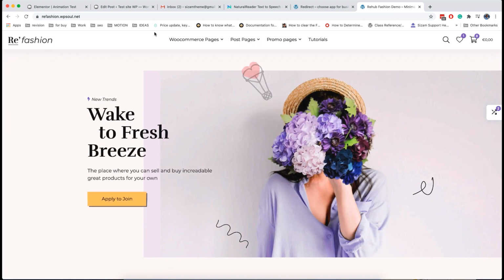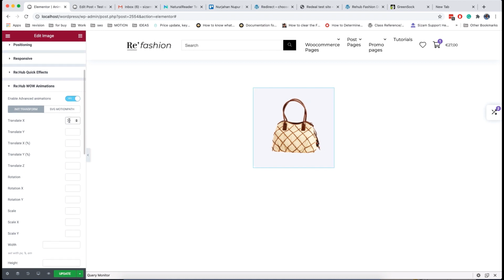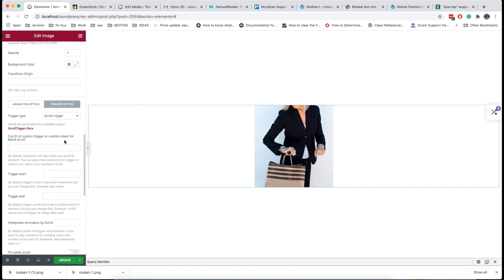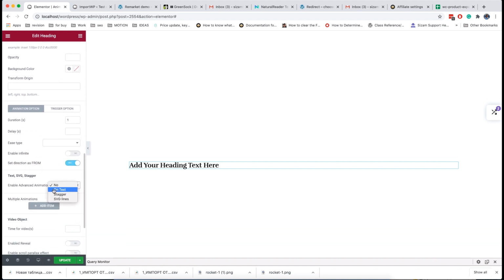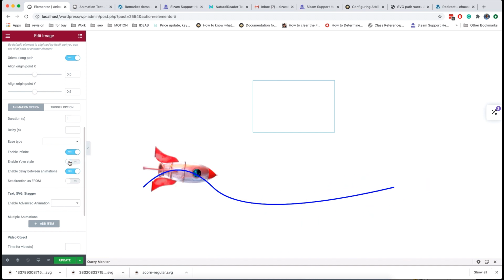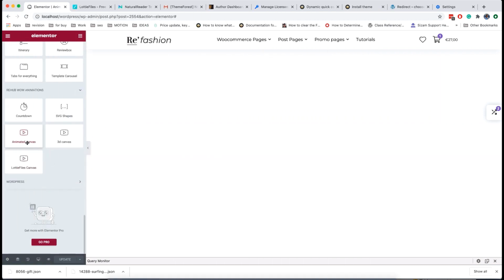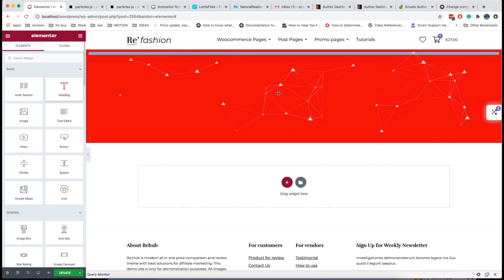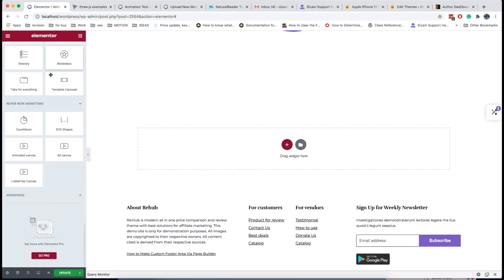Make WOW effect animation on wordpress Elementor and Rehub theme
It's very important to make the best first impression on your site. One of most easiest way for this is to add cool, professional animations. We will show you how to make them in Rehub theme without any code skills

00:00 Intro
00:54 Elementor Motion effects extension
02:00 Quick effects from Rehub
02:40 Slide reveal panel effect
02:55 Mouse move interaction
03:45 Scroll parallax quick effect
04:00 WOW Animation with GSAP
04:27 Initial Transform animation
05:00 Opacity related issue fix
05:20 Animation Options
06:40 Example of Infinite Loop animation
08:15 Trigger of animations
09:15 Pin animation
10:40 On hover animations
11:03 Batch animation
12:00 Text animations
13:05 SVG drawing effect
14:03 How to search SVG icons
15:20 Motion path animation
18:03 Stagger animation
19:11 Multiple animations option
20:15 Lottie Vector Animations
22:20 Particle Canvas
25:10 Smart video objects
27:15 SVG blobs and masks
27:50 3d canvas
28:05 How to test on different resolutions